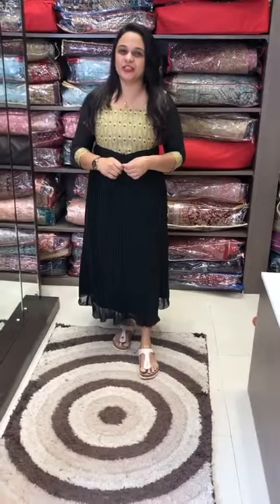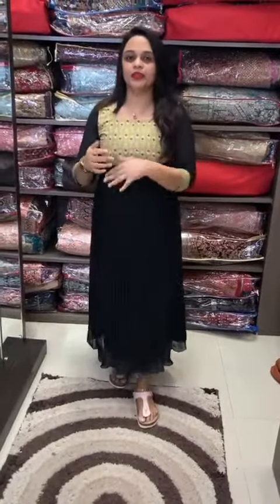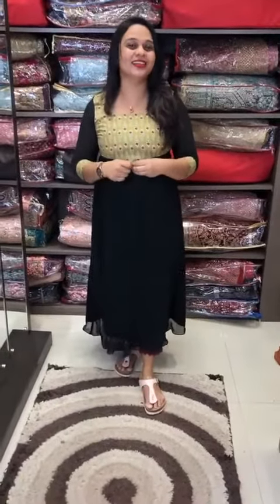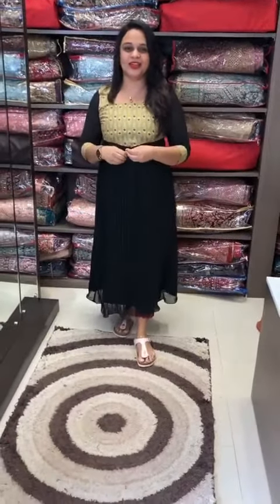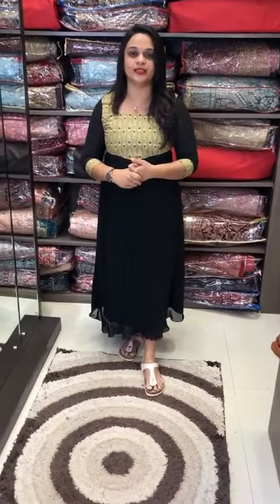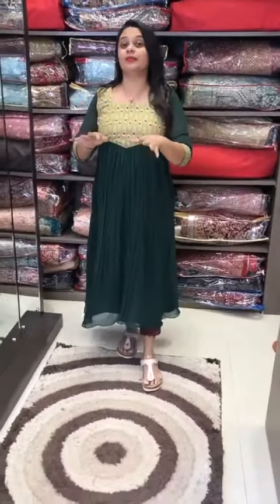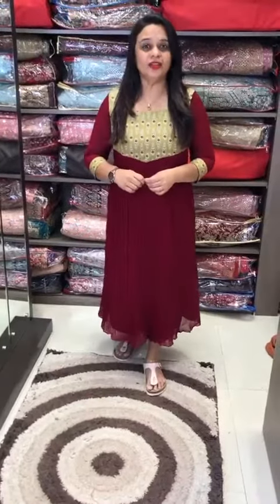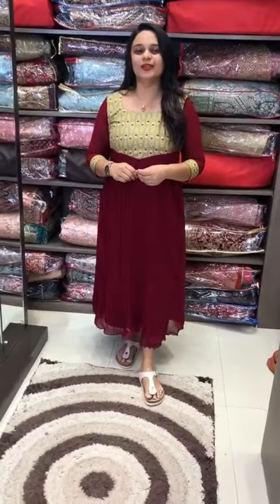Iha’s in-house designer Aline tops collections for booking visit